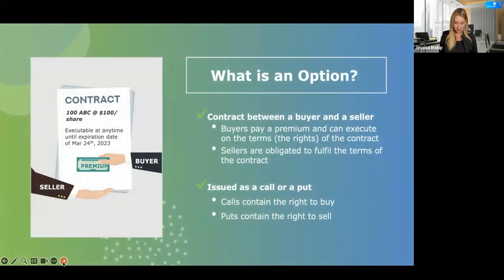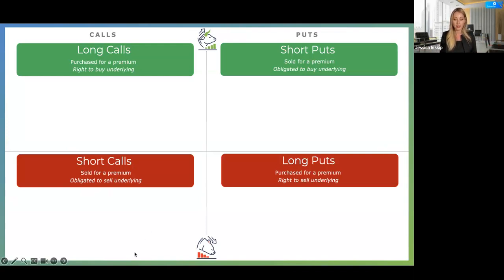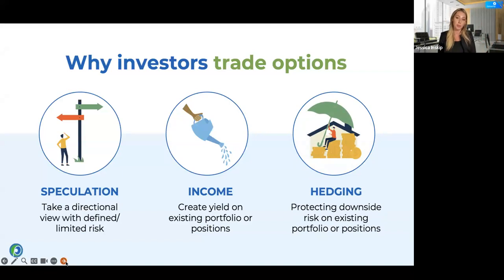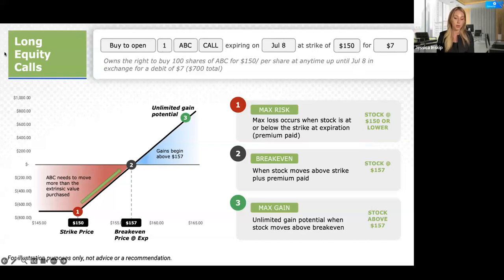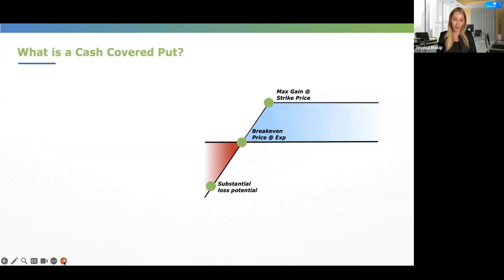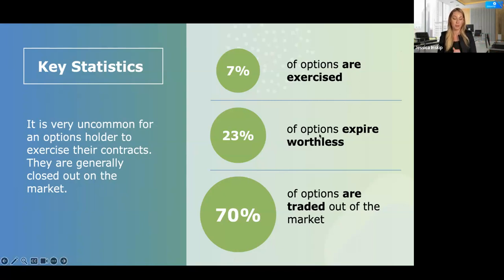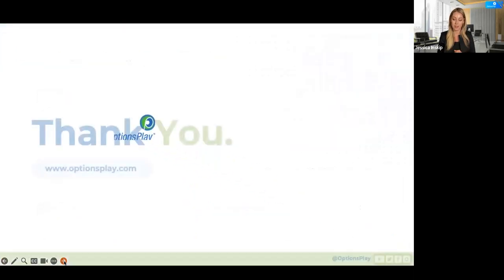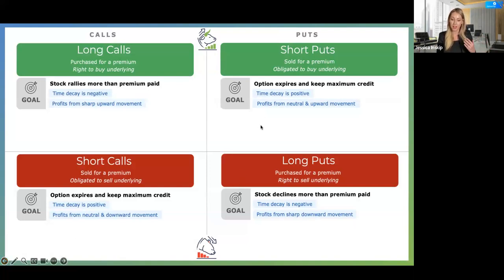Options Trading Crash Course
Discover the world of options trading and unlock exciting possibilities on your financial path. If you're new to options trading and seeking a beginner's guide, we've got you covered!

Join Jessica Inskip, our Director of Education and Product, as she guides you through as she guides you through understanding how options actually work.

No prior experience is necessary! Start your journey with confidence!